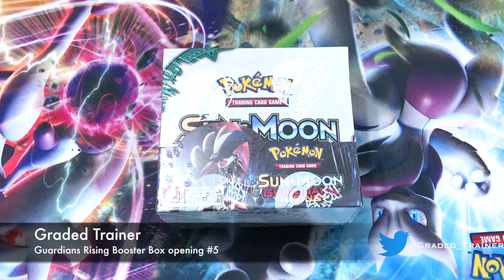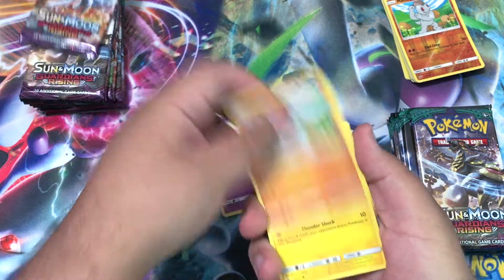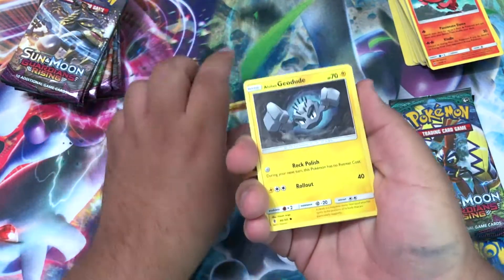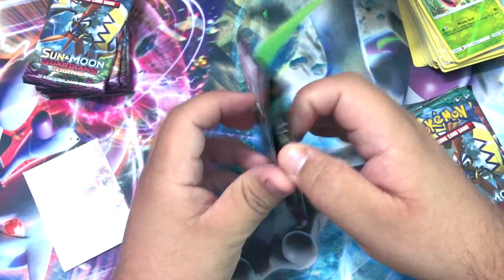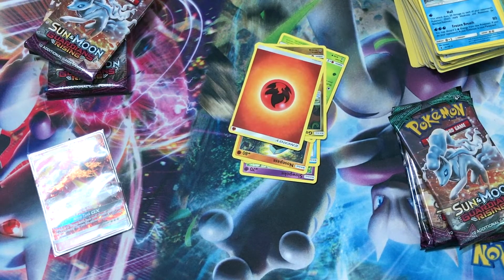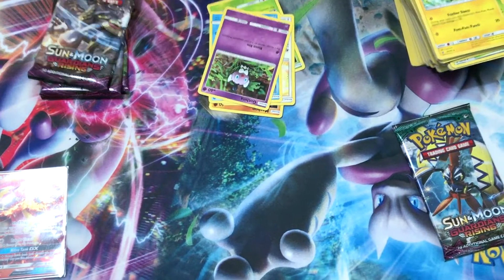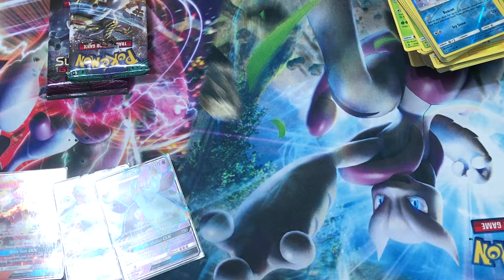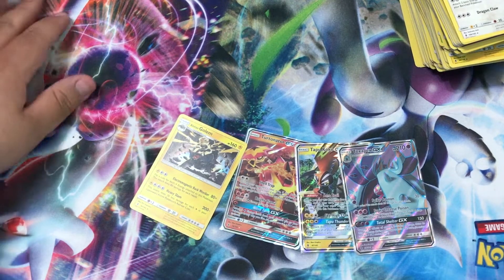Daddy Daughter Booster Box Opening!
Today we have a special guest for today's booster box opening! My daughter is joining us in opening up our Pokemon Guardians Rising booster box #5.